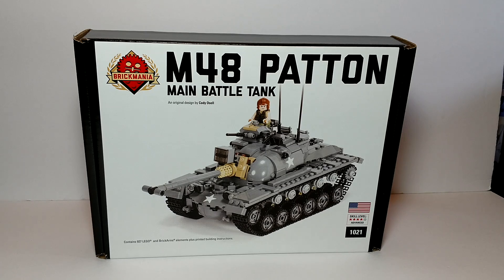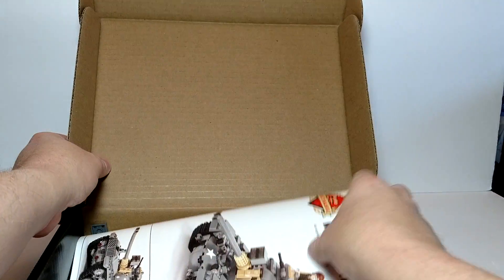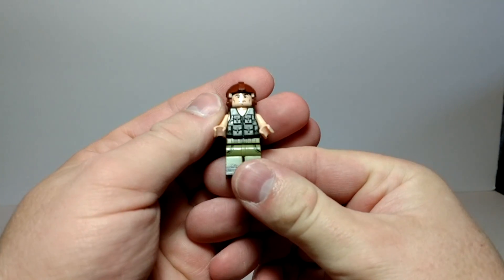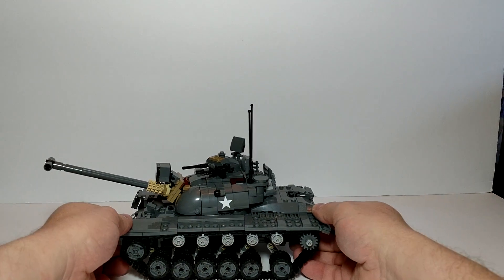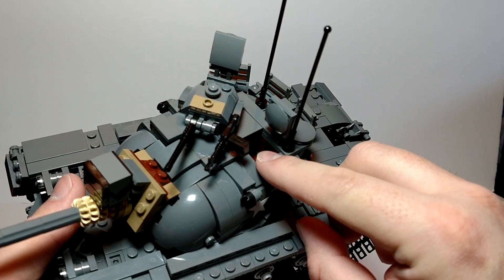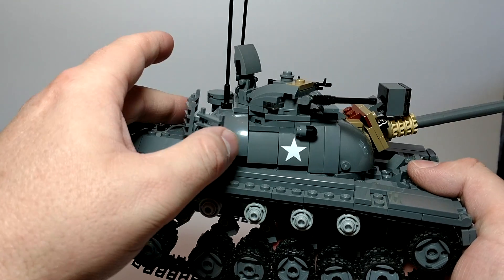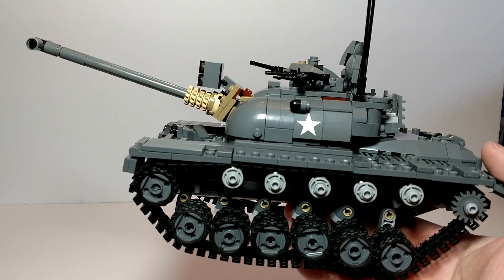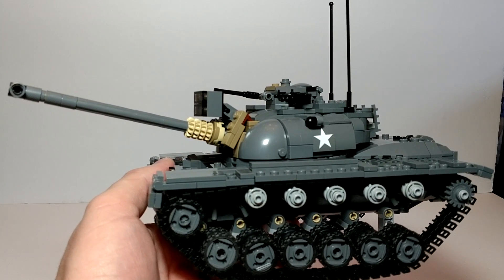Brickmania M48 Patton Main Battle Tank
In this video I'm reviewing the Brickmania M48 Patton Main Battle Tank

    Category
        People & Blogs
    License